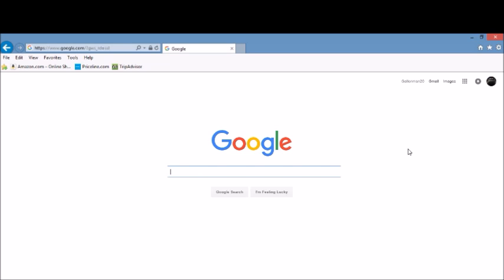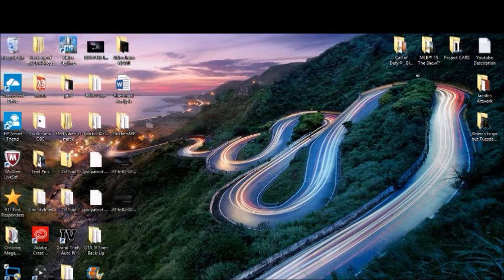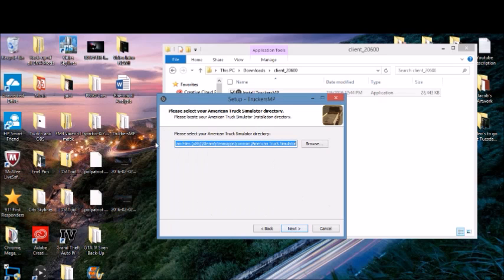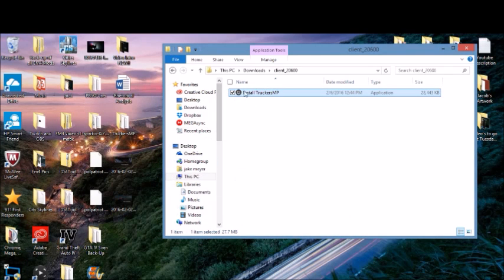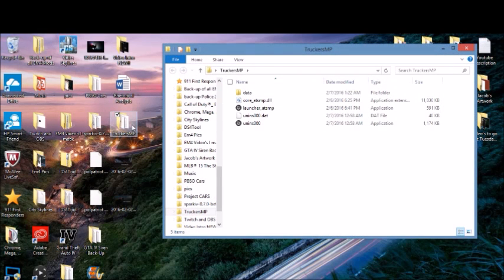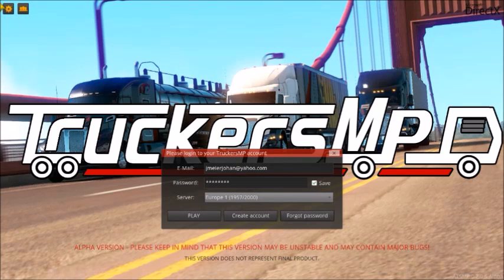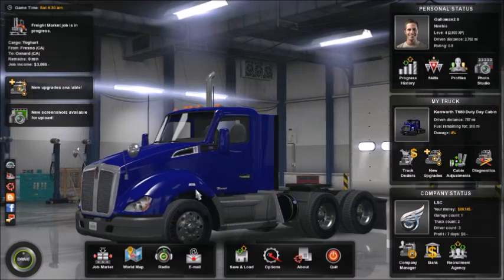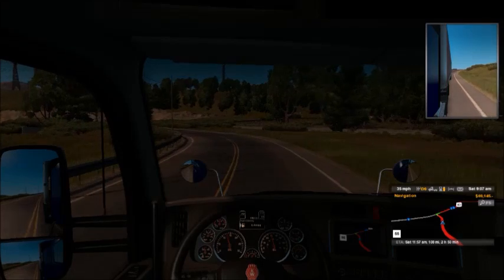American Truck Simulator | How to get Multiplayer | Easy Tutorial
Steps in Order:
*Make an account*
2. Scroll down to "Get the Mod"
4. Find where you downloaded it. Its called (client_20600)
5. Open and click install TruckerMP
6. Select Language
7. Click Next
8. Click I accept
9. Keep folder C:\Program Files\TruckersMP the same
10. Select ETS 2 or ATS Multiplayer (Both should already be checked)
11. Find Directory Should be (C:\Program Files (x86)\Steam\steamapps\common\American Truck Simulator)
12. Keep it as TruckersMP
13. "Recommend" Desktop Icon
*Didn't create Icon then find the folder here (C:\Program Files\TruckersMP)*
14. Start the Application.
15. Type in Credentials and Press "Play"
16. Select Profile
17. Your Done! :)

I play All sorts of games on the PS3 and PS4 Gamertag "Gallonman20". If I'm Live streaming feel free to message me if you want to join.

PC games I play: Emergency 4, City Skylines, Euro Truck Simulator 2, American Truck Simulator, Prop Hunt, Happy Wheels and LCPD:FR

Facebook (10 likes to go)- Facebook.com/Gallonman20
Steam- Gallonman20